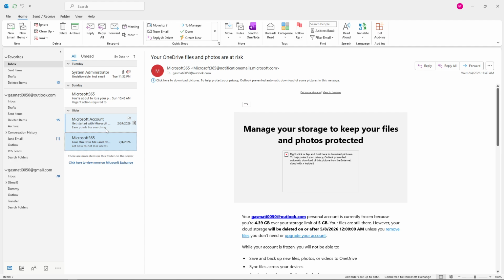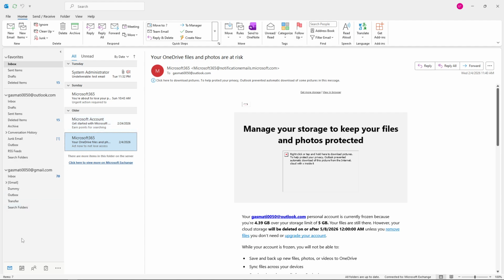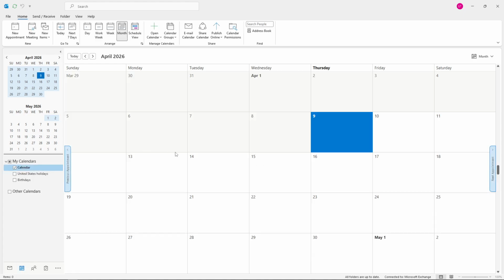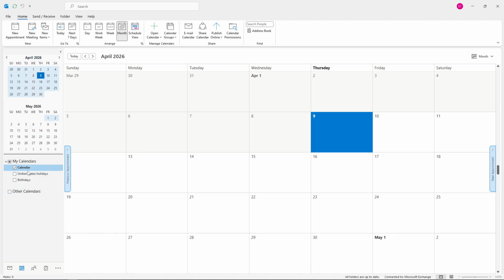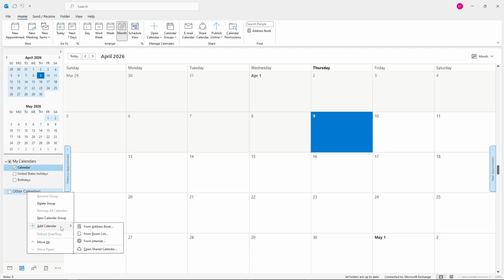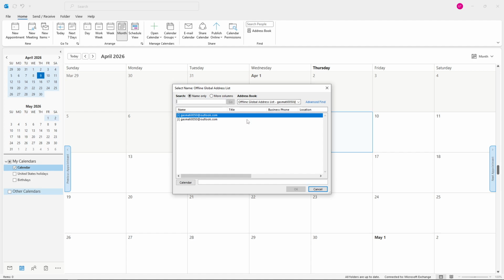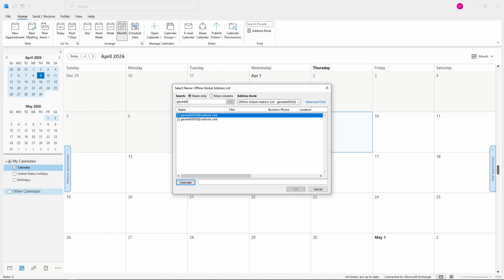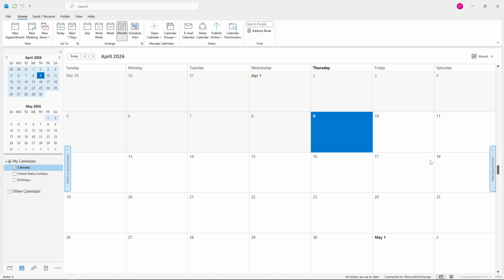How to View Other People's Calendar In Outlook (Tutorial 2026)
Along the way, you'll learn how to view someone else's calendar Outlook, open other people's calendar in Outlook, access shared calendar in Microsoft Outlook, add shared Outlook calendar to my view, enable viewing colleague's calendar Outlook, setup access to another person's Outlook calendar, check team member's schedule in Outlook, how to open shared calendars Outlook, view multiple calendars in Outlook desktop, managing shared calendars in Outlook app, grant permission to view Outlook calendar, find and open shared Outlook calendars